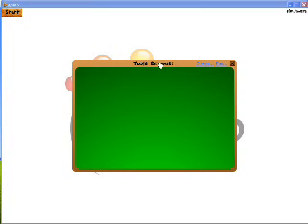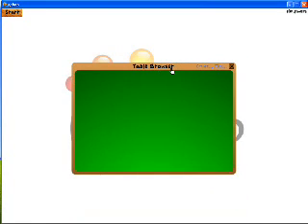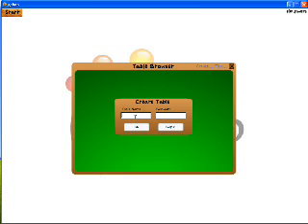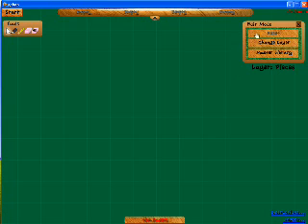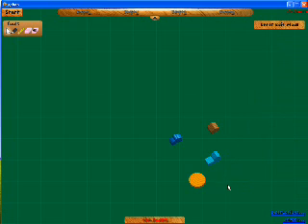Tabletop Network Instructions